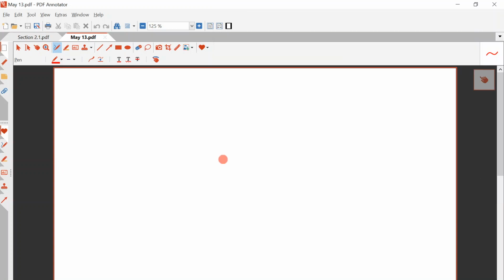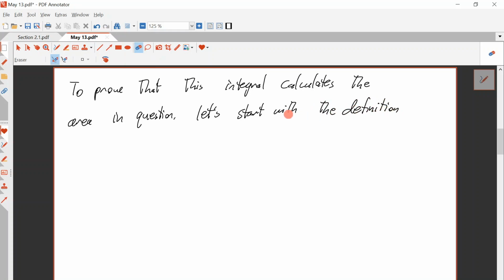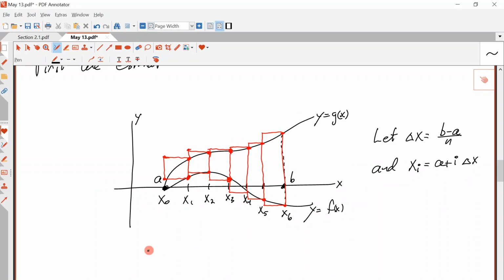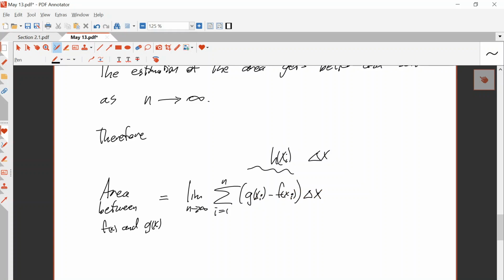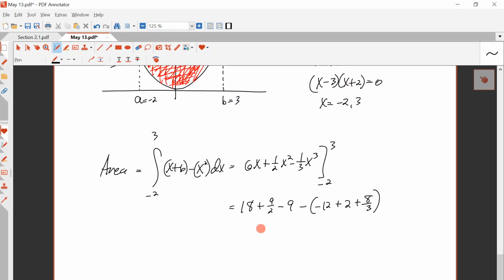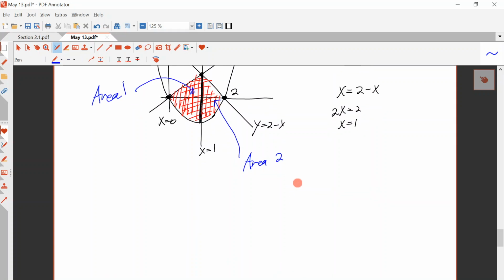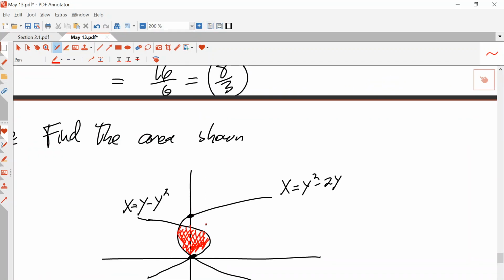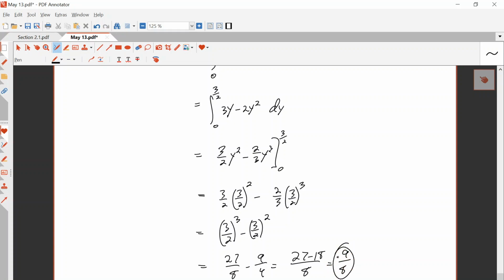Calculus II - Section 2.1